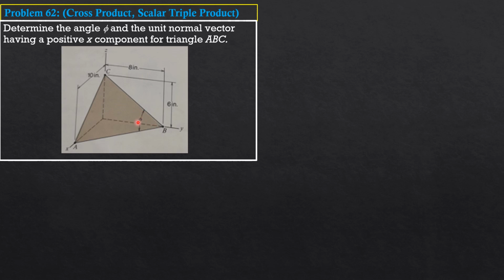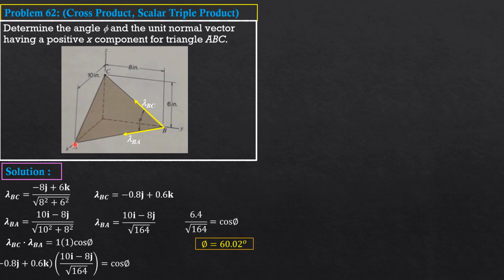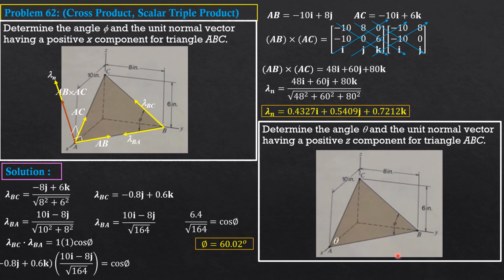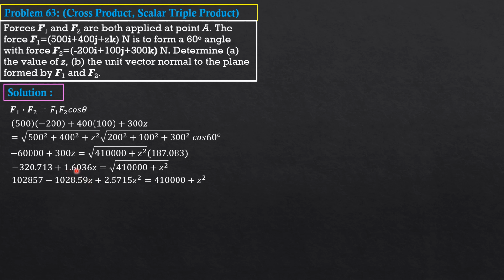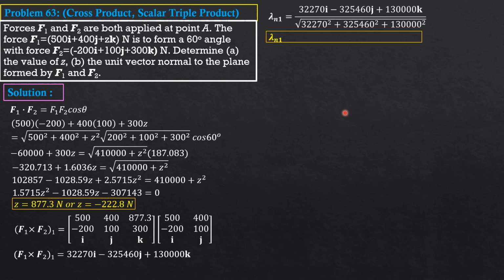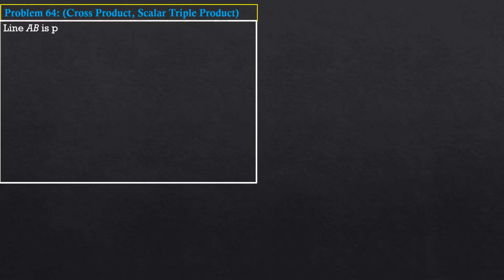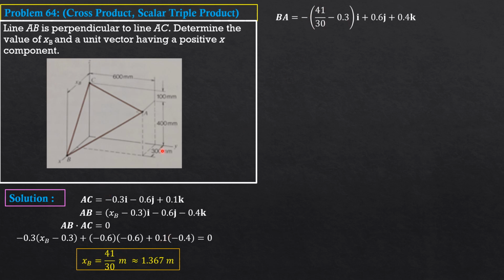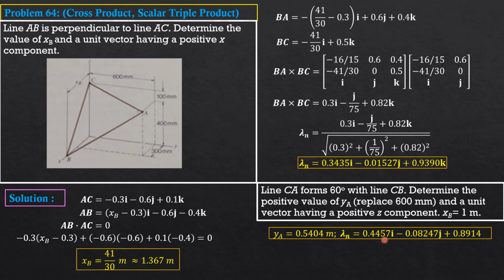SOLVED PROBLEMS in STATICS, PROBLEMS 62 to 64